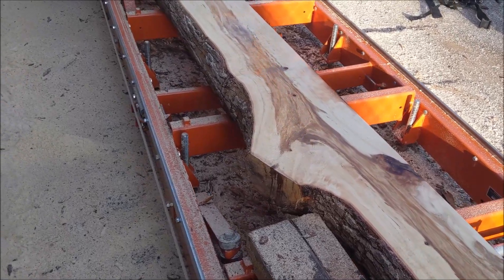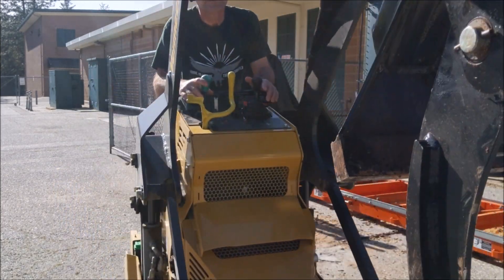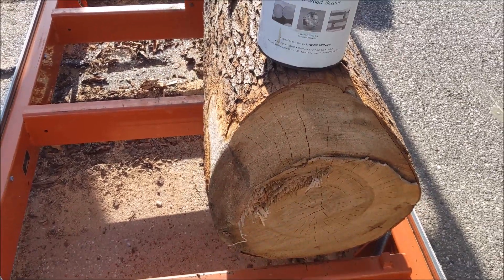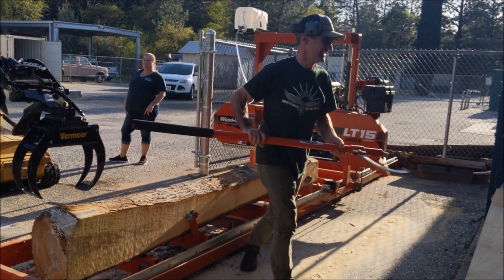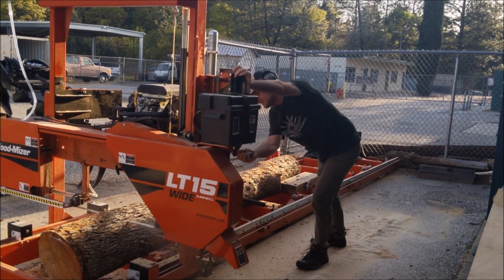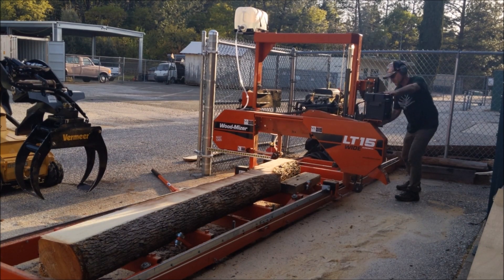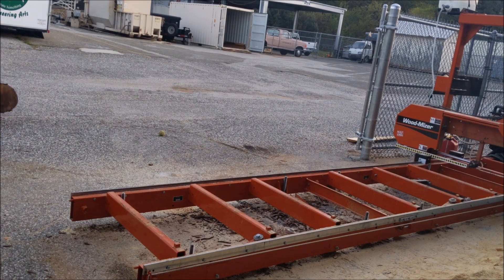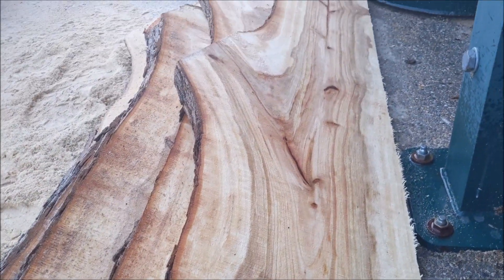Camphor Log Delivered and Milled with My Vermeer CTX 50 and Wood Mizer LT15 Bored vs. Boards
Home bored in lockdown, decided to come to school to make some boards on the Woodmizer LT15 mill. I use a Vermeer CTX 50 with grapple to unload log and load mill. Mill out a Camphor log into three-sided boards. Beautiful lumber, surprise log grain.

Anchor Seal 2 on Amazon;